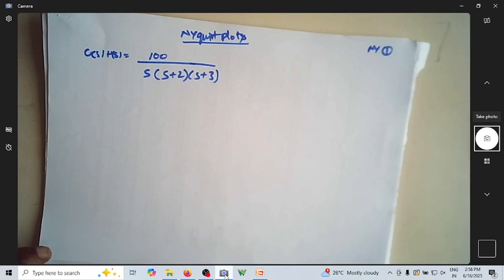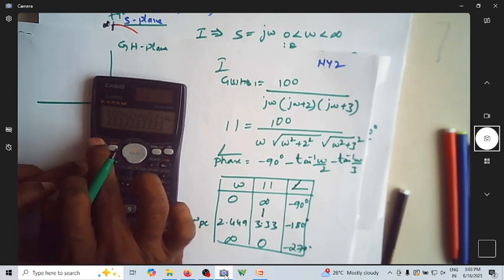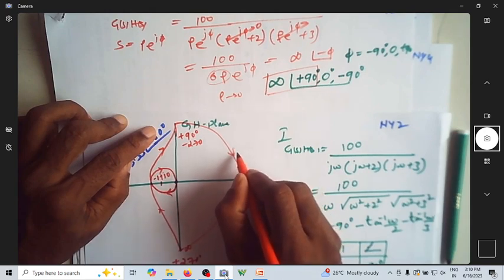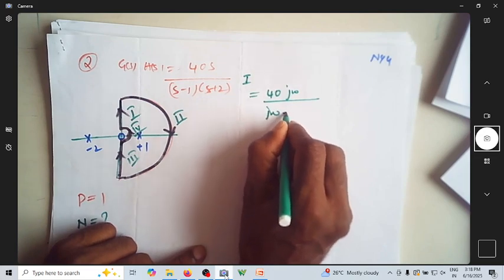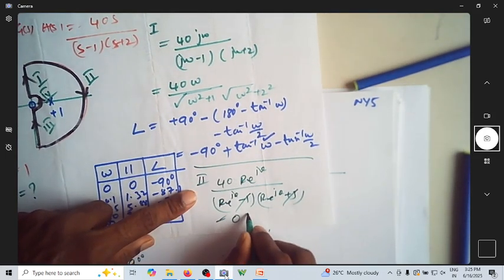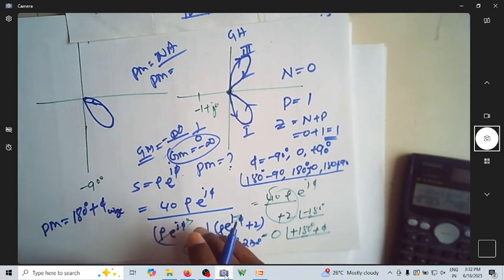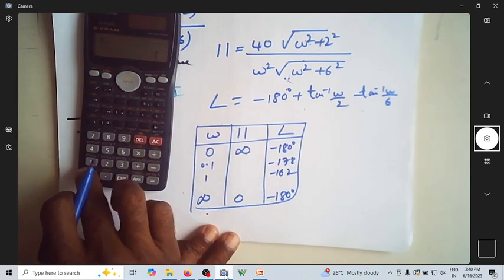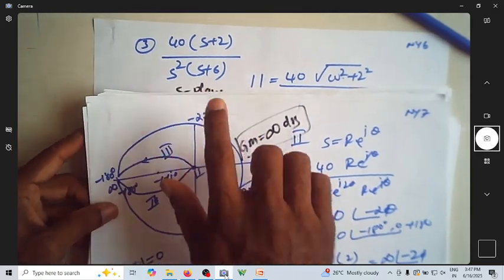Nyquist latest 1